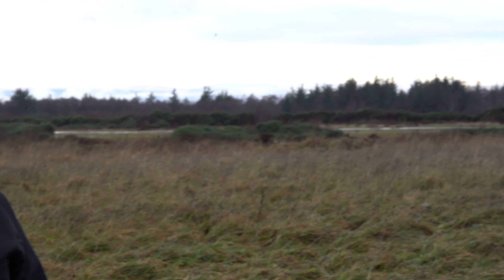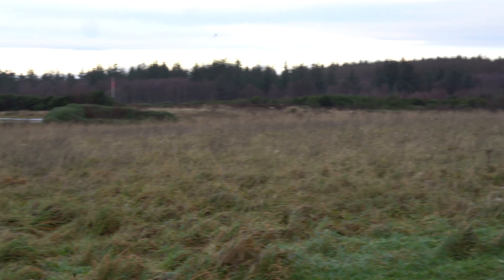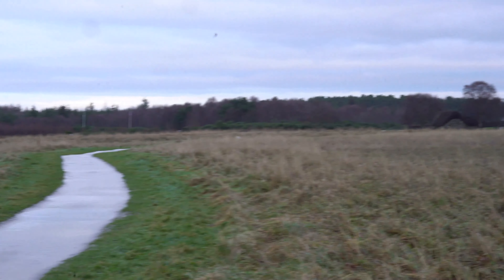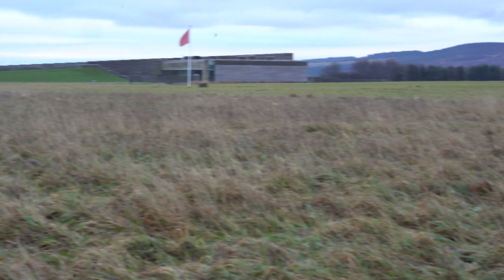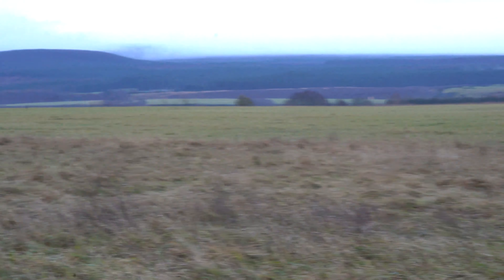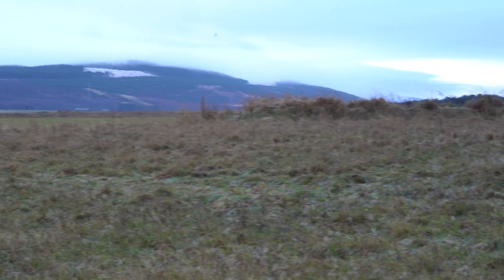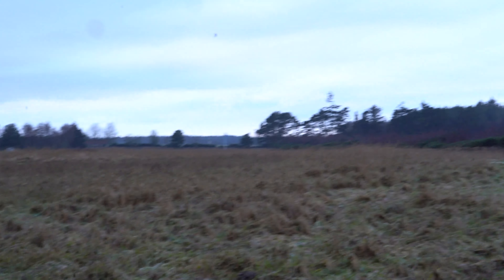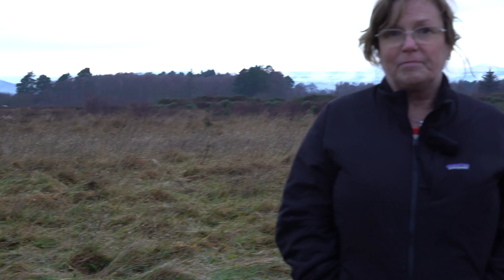YaYa Vlogger at Culloden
A trip out to Culloden Battlefield let us discover that we are not related to Royalty - so no claim on any Scottish Castles for us. However, the Battle of Culloden was not between the Scottish and the English, nor the Catholics and Protestants, but between two sons trying to put/keep their respective fathers on the throne which governed the whole of the United Kindgom and Great Britain.